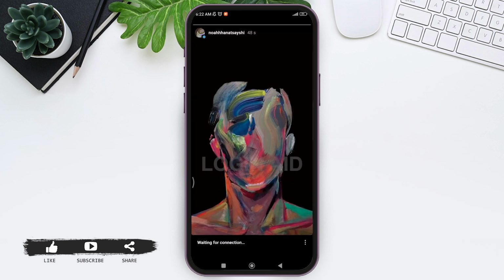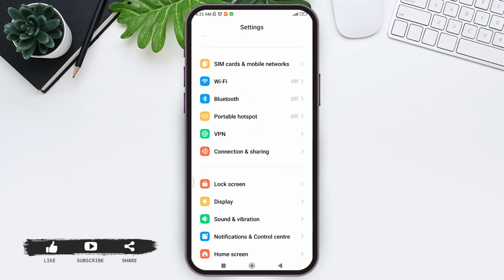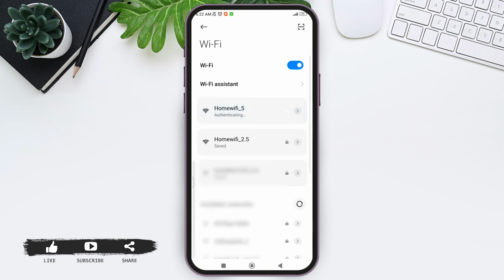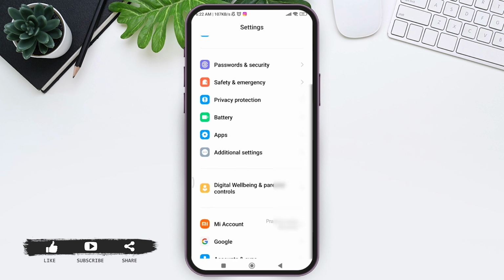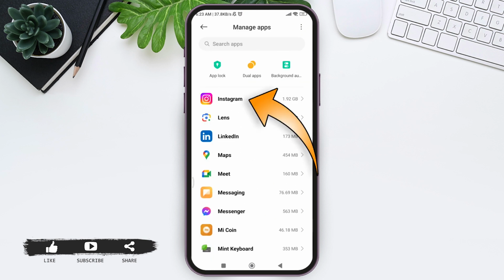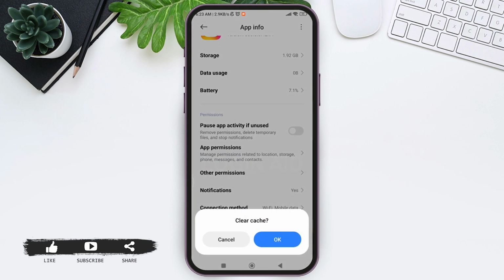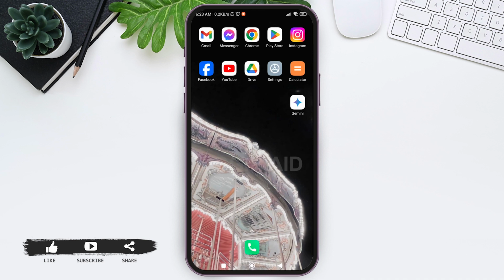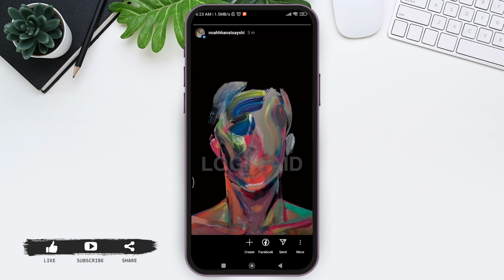How To Fix Instagram Story Waiting For Connection 2024 | Resolve Instagram Story Upload Issue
Learn how to fix the "Waiting for Connection" issue on Instagram Stories with this detailed troubleshooting guide. Whether your story is stuck uploading or failing to post, this tutorial will provide solutions to resolve connectivity problems and ensure your stories upload smoothly. Follow these instructions to get your Instagram Stories back on track.